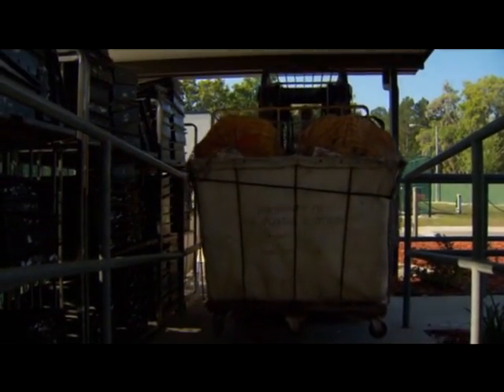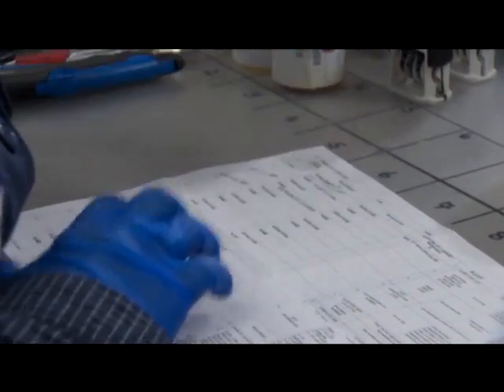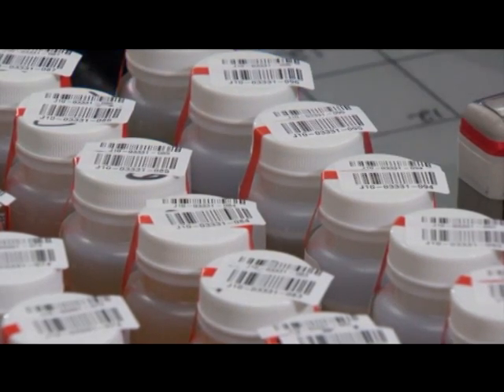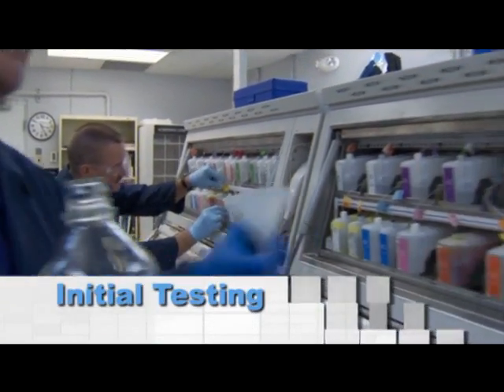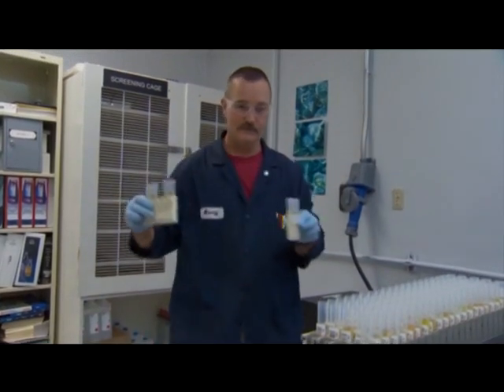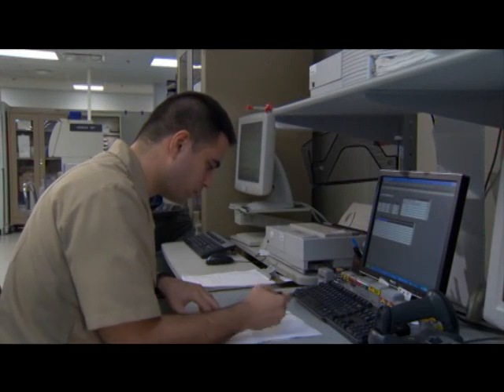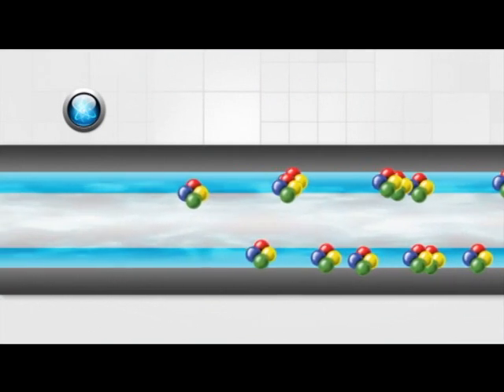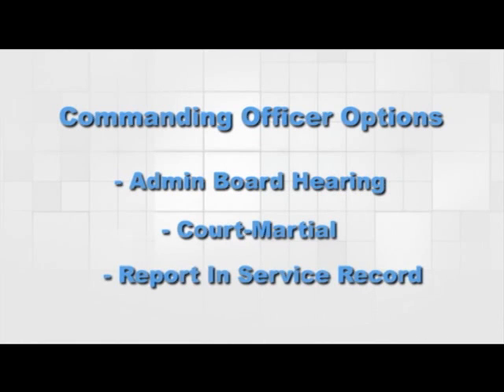Navy Drug Screening Labs: Beyond A Doubt (Part 2, Testing)